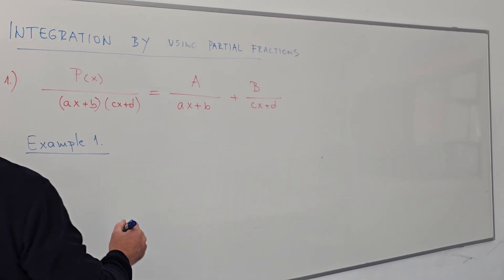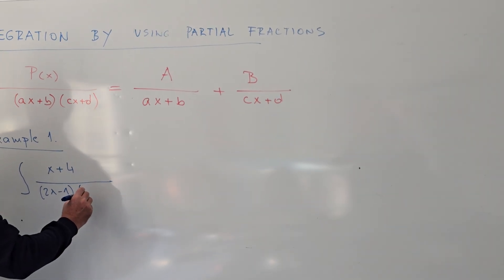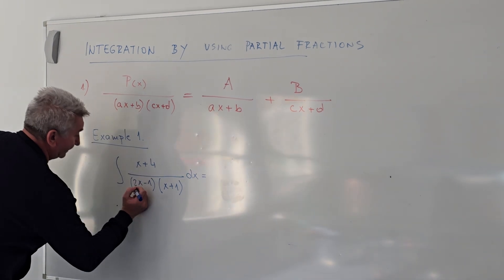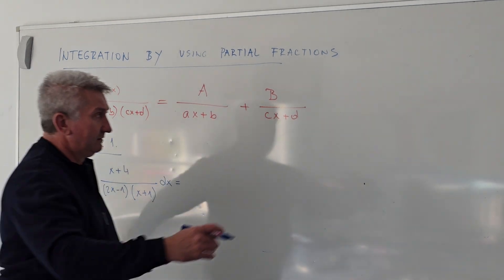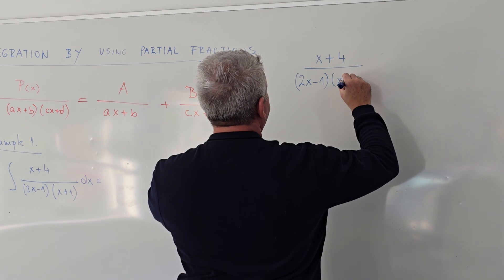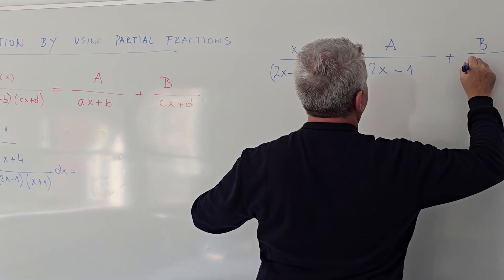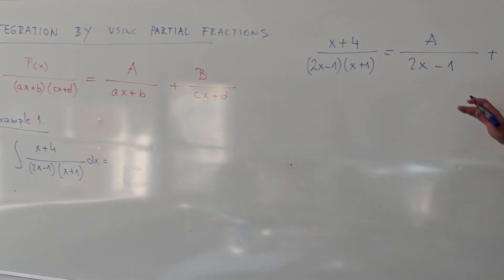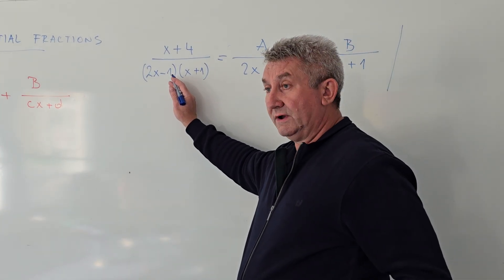British International School of Zagreb - Importance of Mathematics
Mathematics at British International School of Zagreb (BISZ) combines the rigour of the British system with innovative, student-centred methods. Teachers use a mix of traditional instruction, problem-based learning, and digital technology to make abstract concepts more accessible. Interactive whiteboards, mathematical software, and Cambridge resources help students visualise and explore ideas.

Small class sizes mean teachers can give personalised feedback, track each student’s progress closely, and provide targeted support where needed. The mathematics department encourages students to take part in problem-solving workshops fostering a culture of curiosity and intellectual challenge.

Assessment is continuous, involving regular quizzes, coursework, and mock examinations that mirror Cambridge’s external assessment standards. This approach helps students build confidence and familiarity with international exam formats.